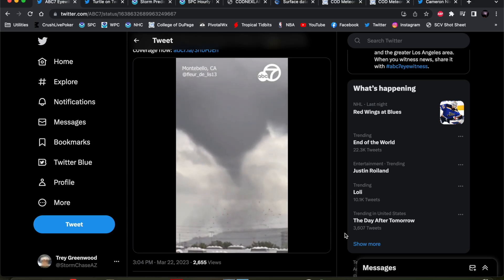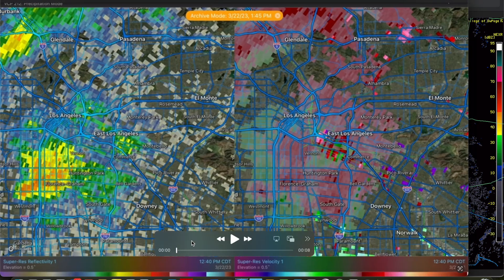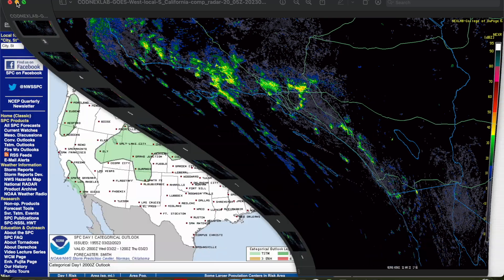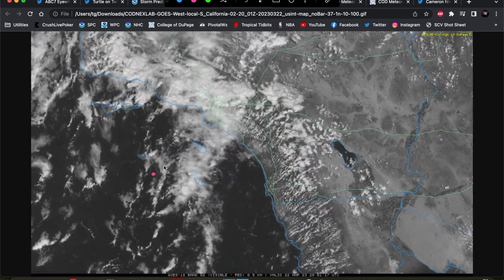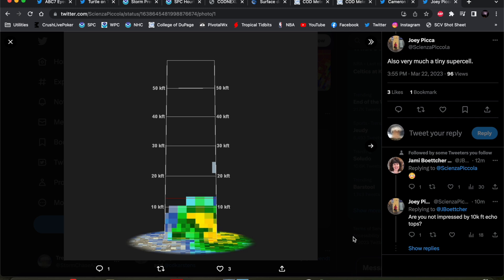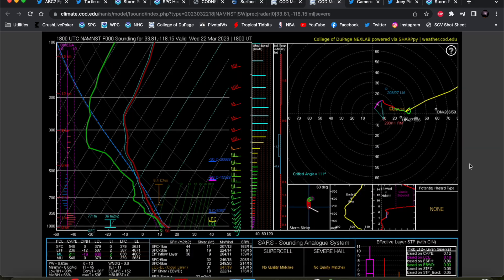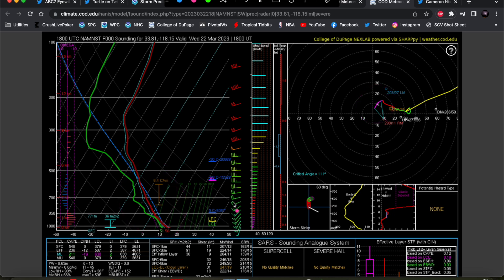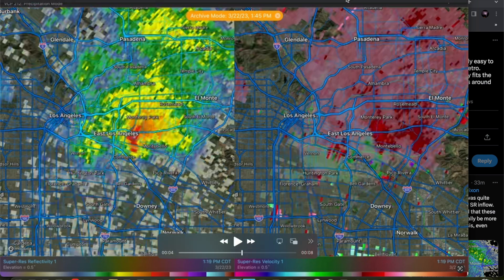Tornado in Los Angeles?! A Meteorological Breakdown - March 22, 2023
Brief meteorological breakdown of the potentially strong tornado that occurred in the Los Angeles, CA, town of Montebello on March 22, 2023.

Thumbnail photo taken by @fleur_de_lis13 on Twitter via ABC7 Eyewitness News.